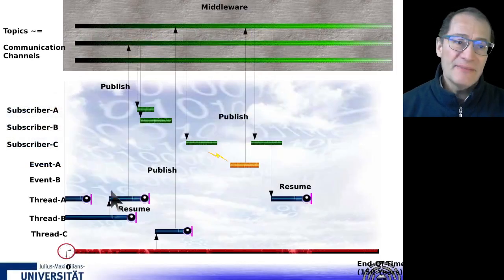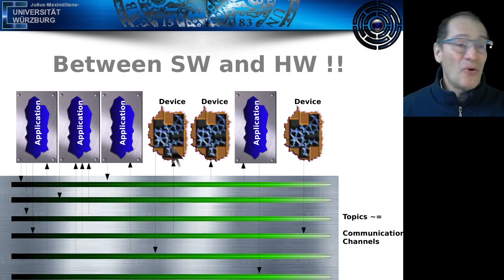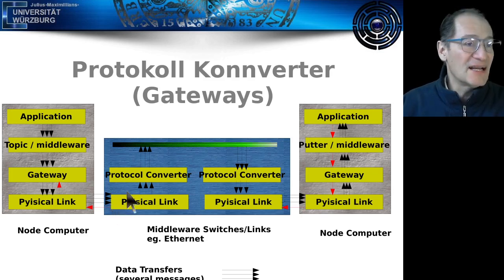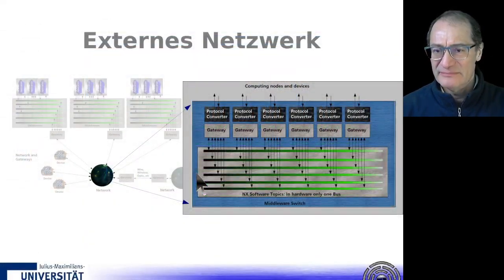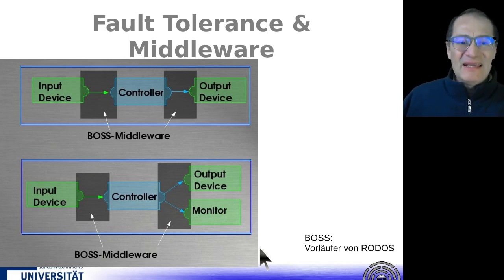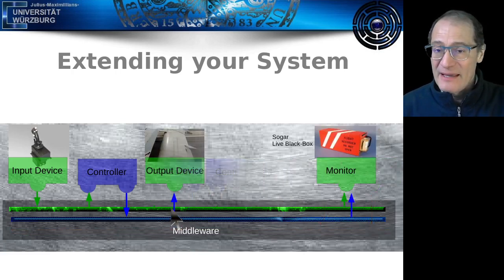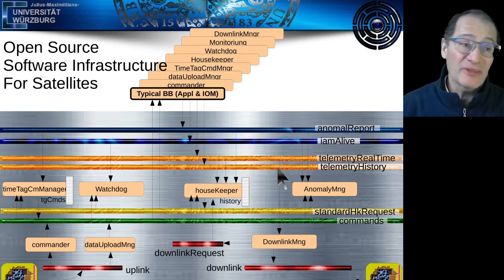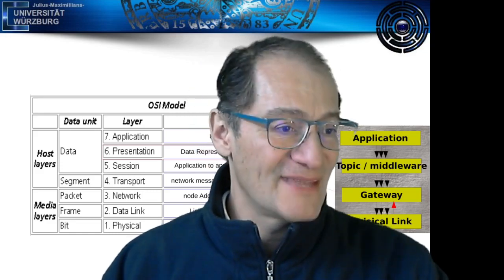02 distributed os 03 network buildingblocks osi